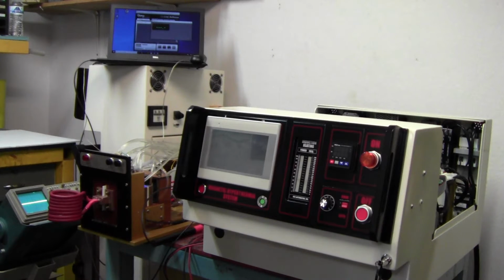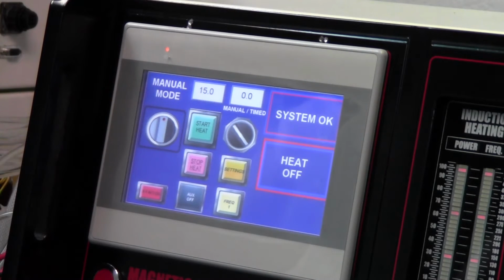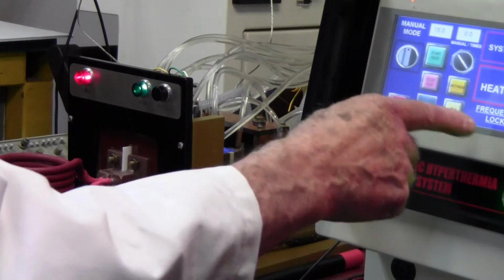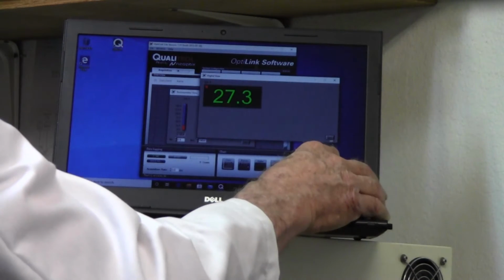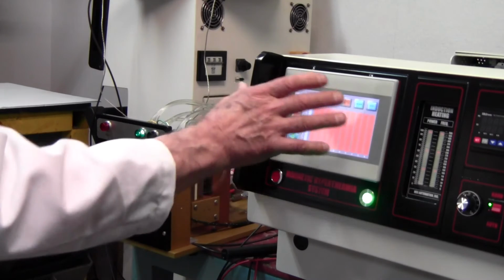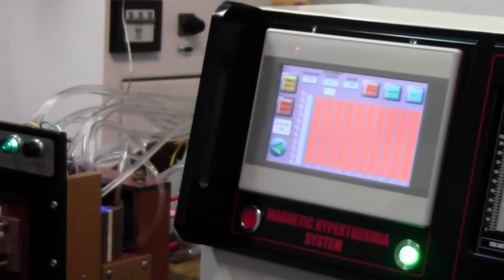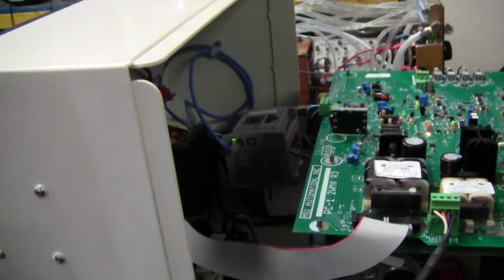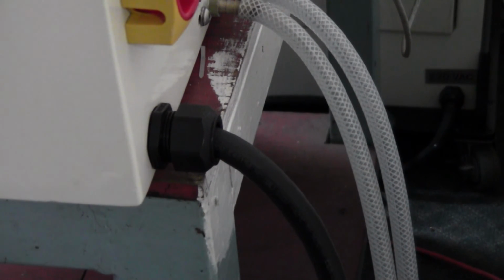TRAINING VIDEO for MSI AUTOMATION